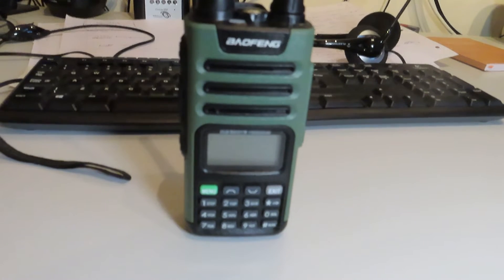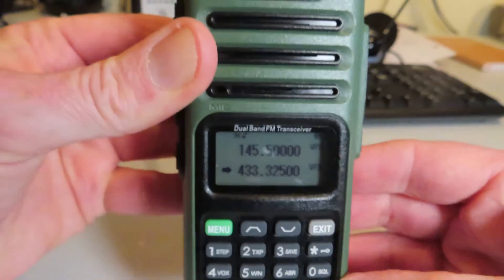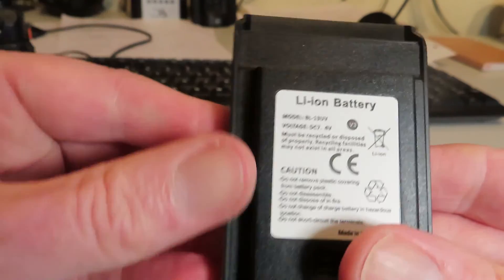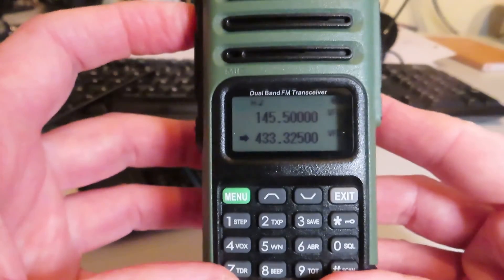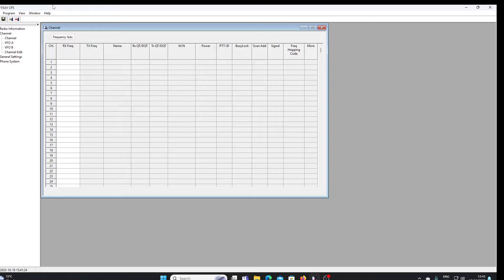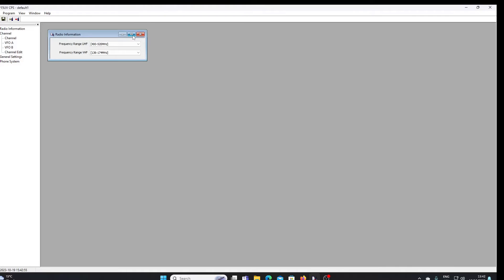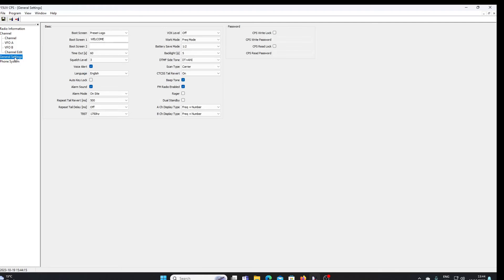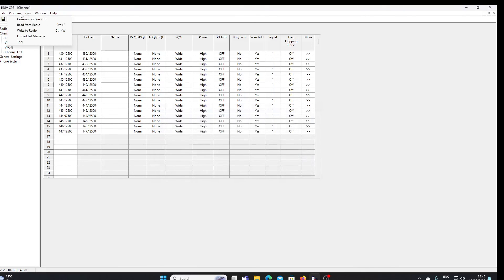Baofeng UV 13r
A look at a straightforward bargain priced dual band handheld from Baofeng